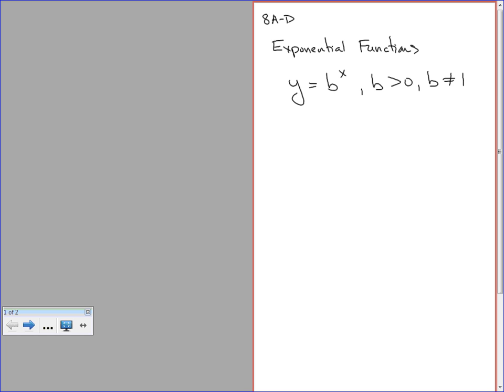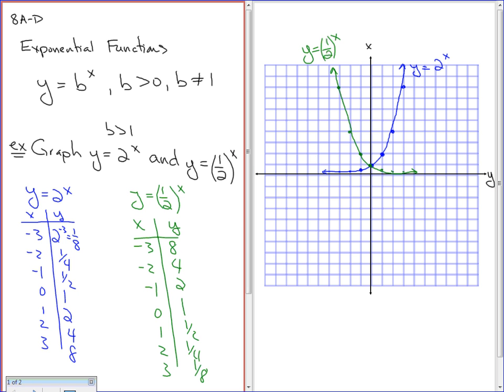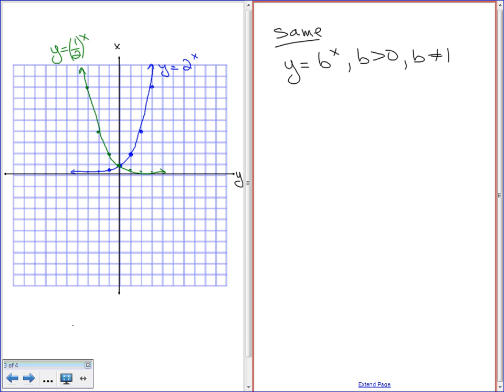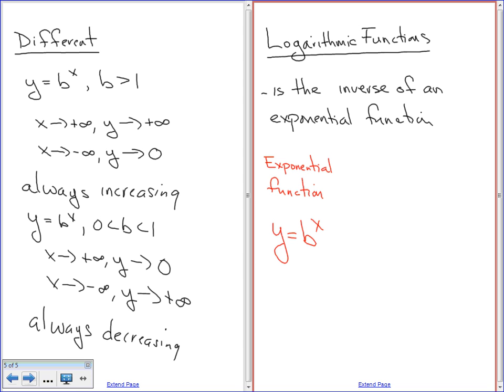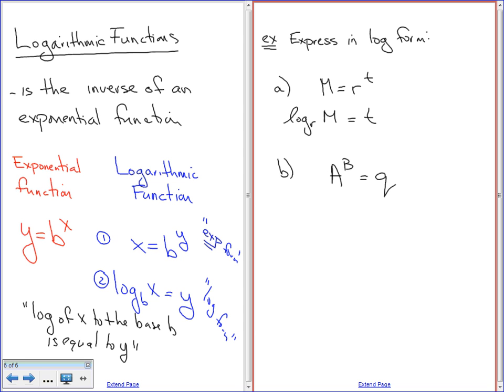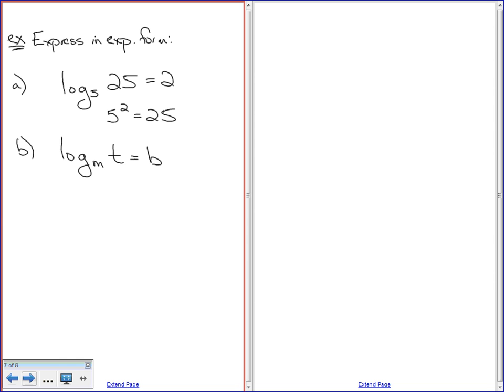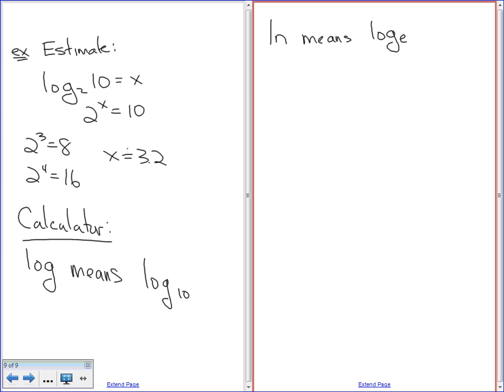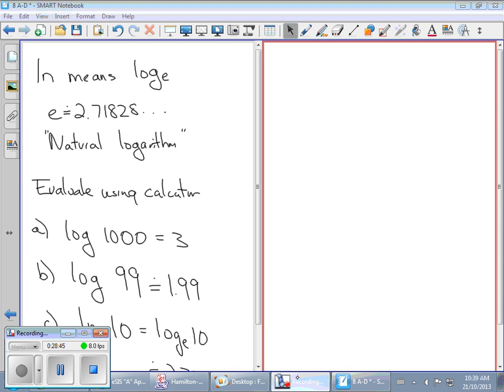8 ABCD Intro to Logarithms